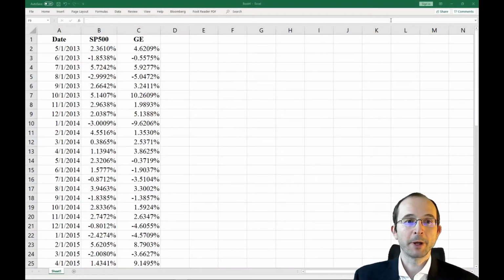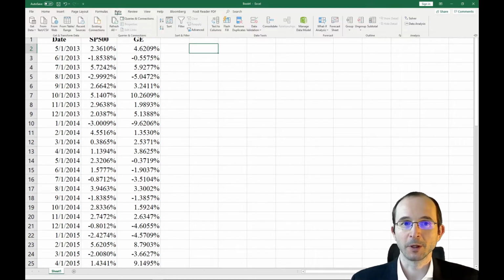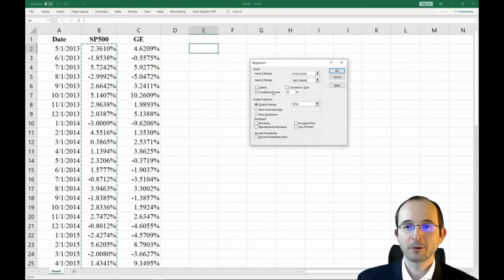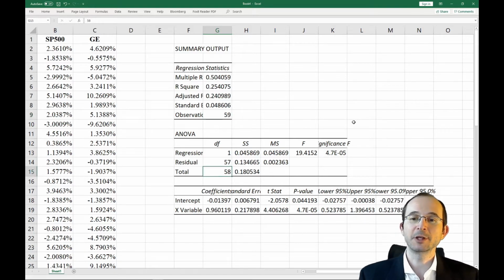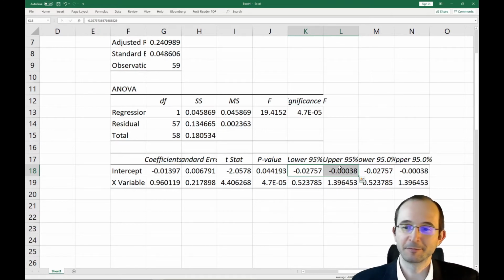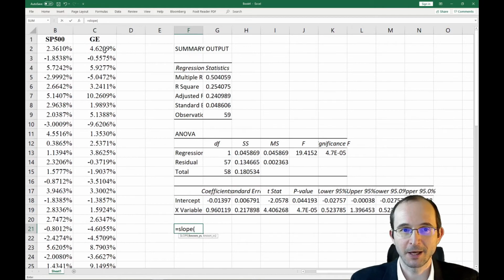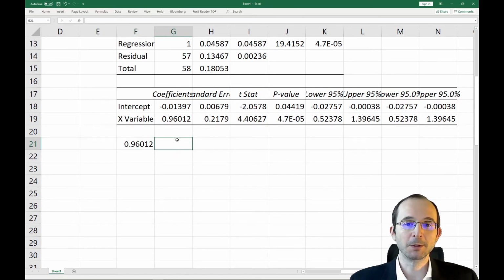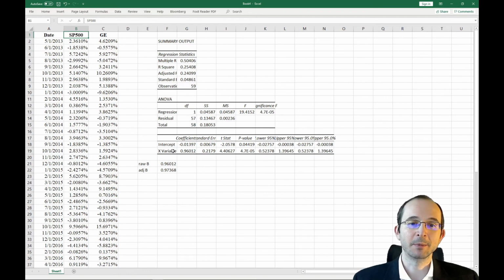Index Models 6: Interpreting Excel Regression Output to Estimate Betas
In this final lecture in a series on asset pricing and index models, we learn how to set up and interpret an Excel regression to estimate an index beta for an individual asset. We discuss how we can adjust this resulting beta to get it ready for use in portfolio construction.